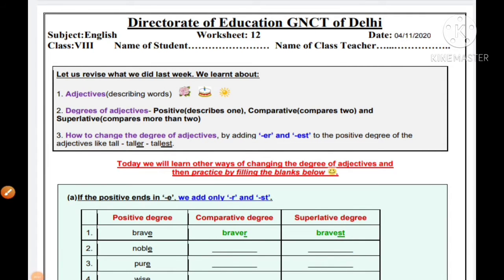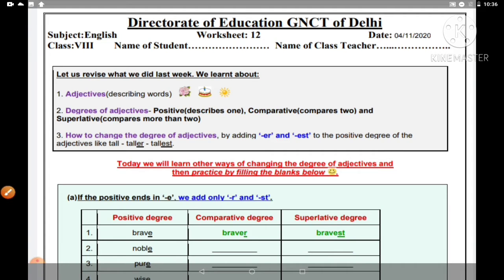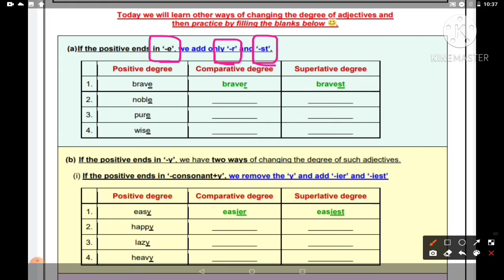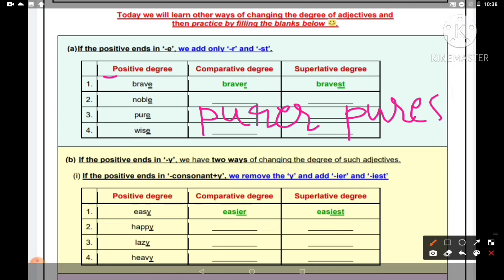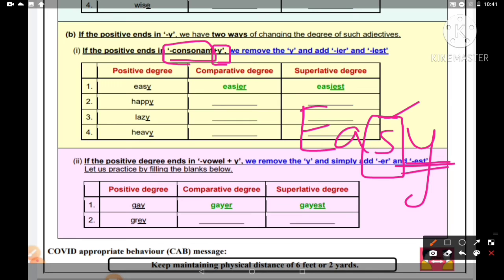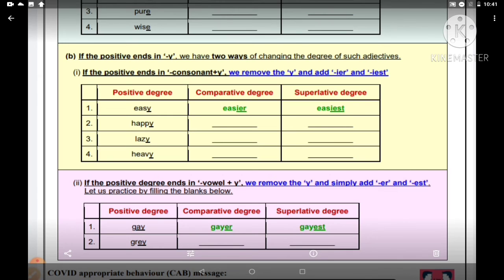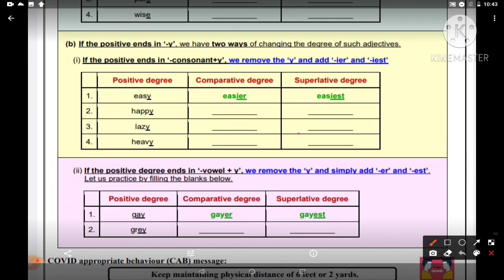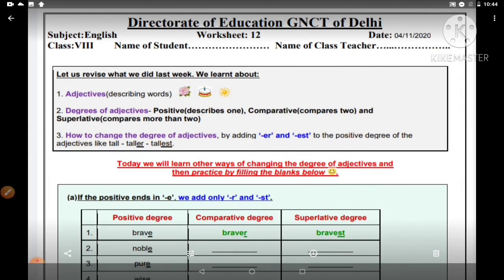Class 8 DOE English Worksheet no.11 Dated 04.11.2020 (Explanation)